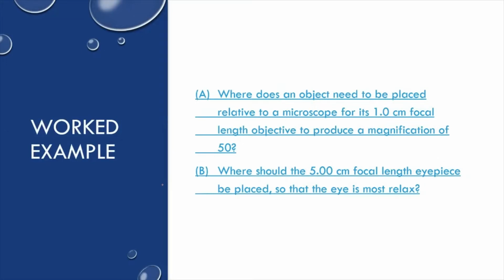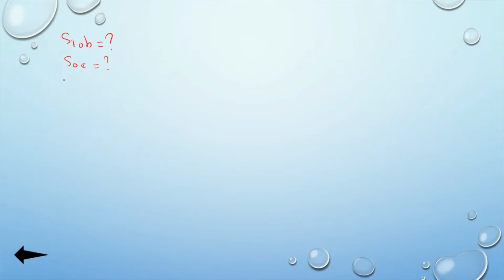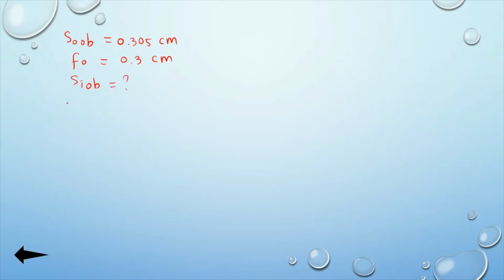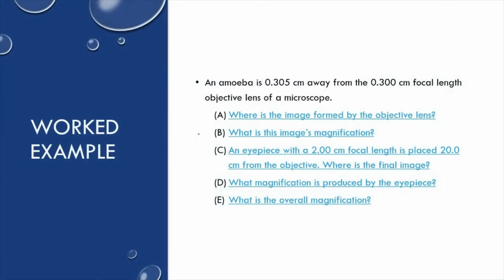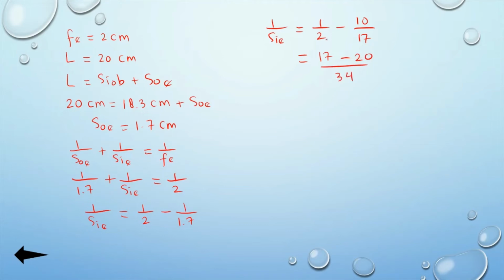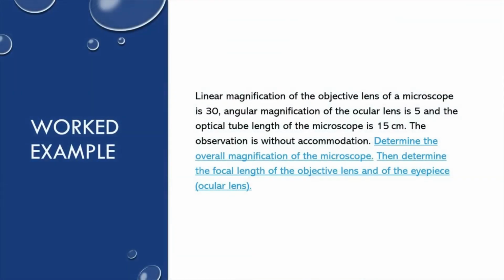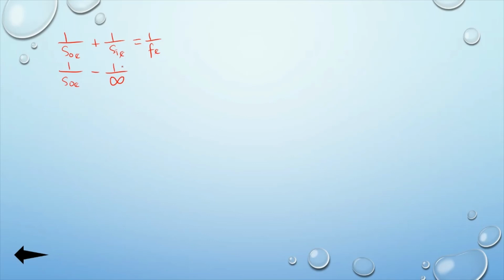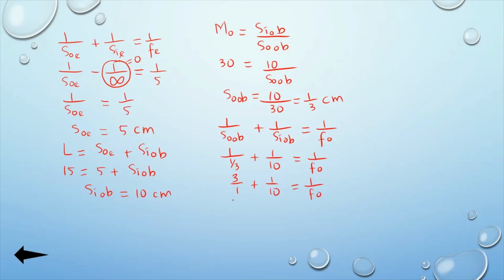Microscope Worked Examples